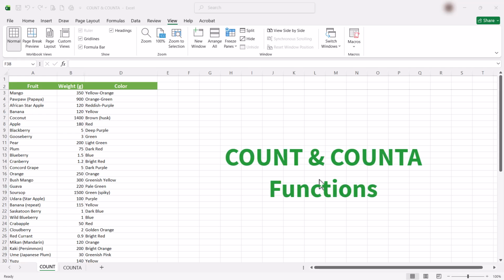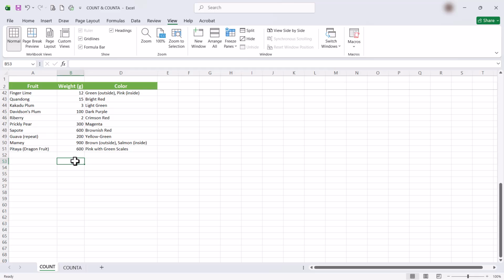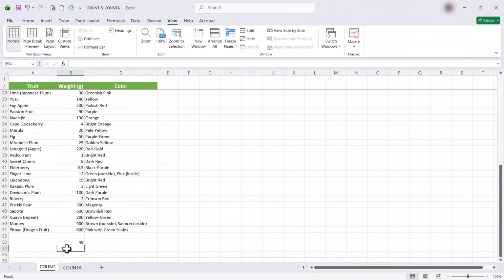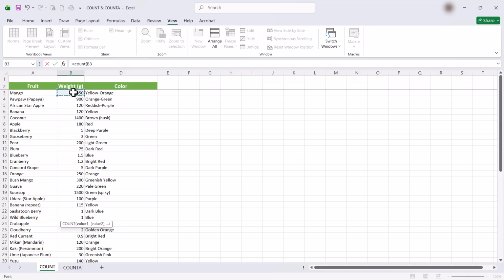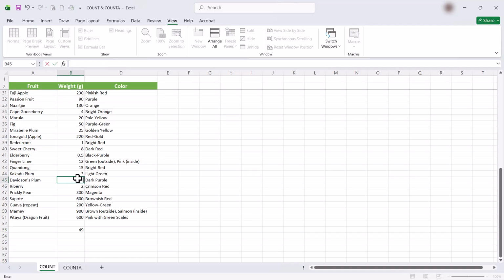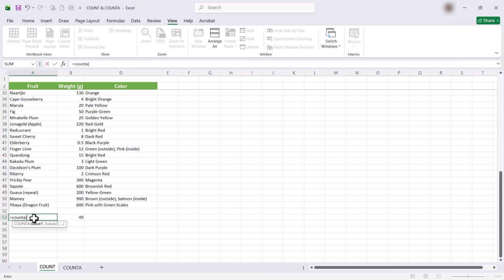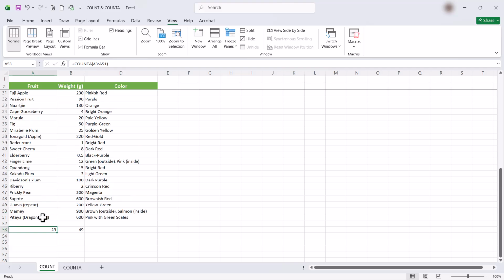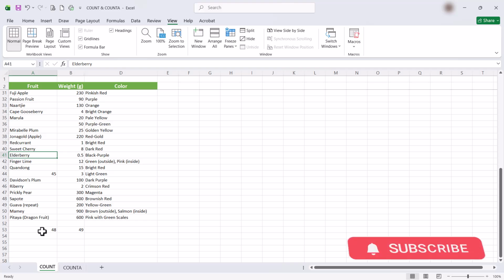Using the Count and CountA Functions in Excel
Learn how to quickly get a count of a range of data using these functions. You will also learn how to use them effectively with a combination of keystrokes if your data is large.